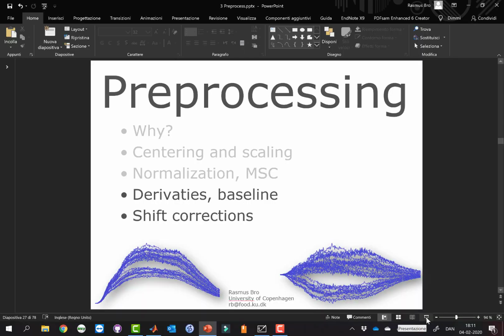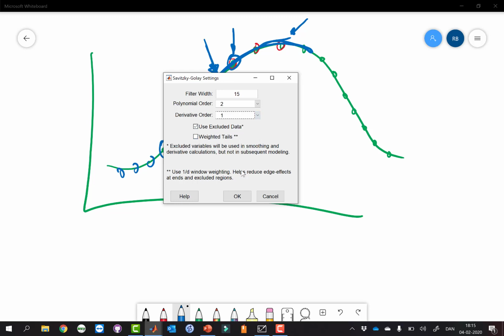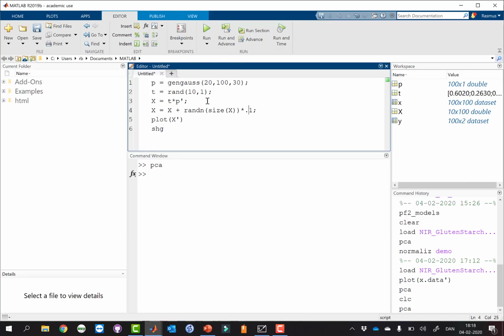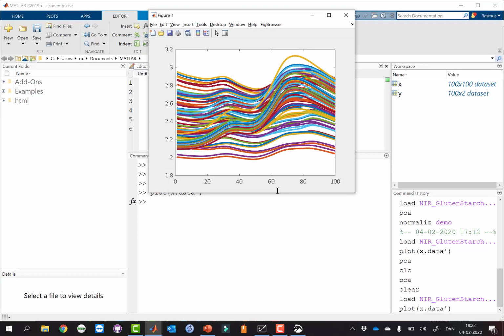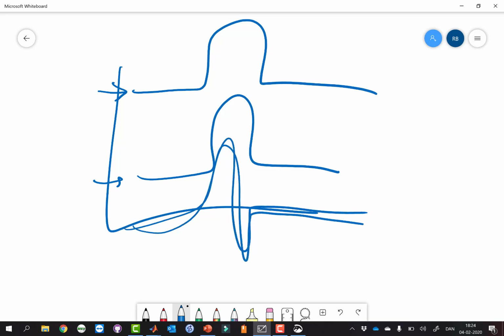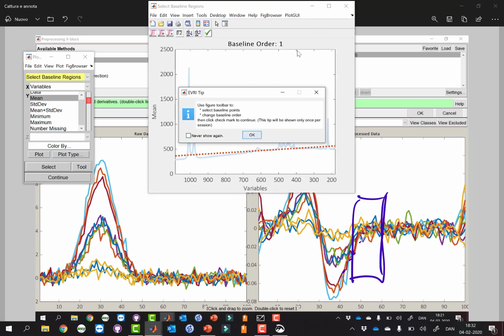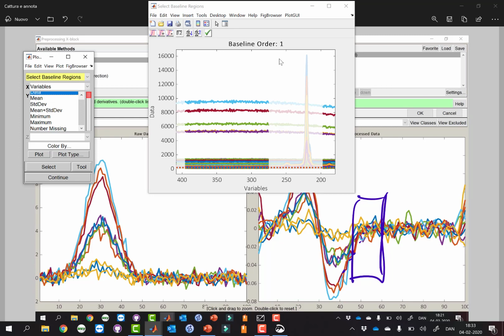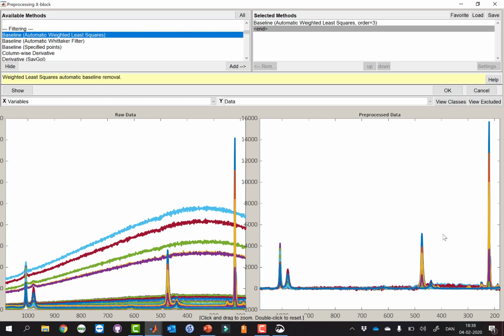Preprocessing 3. Derivatives and baseline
How to remove baselines and other artifacts